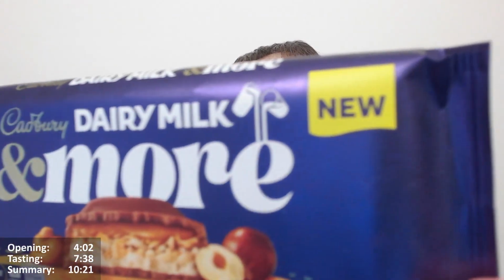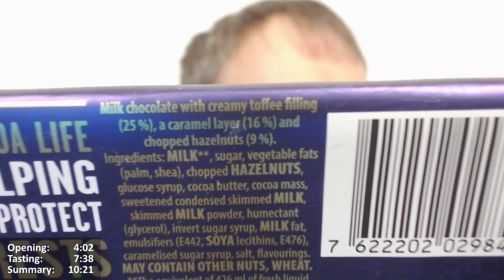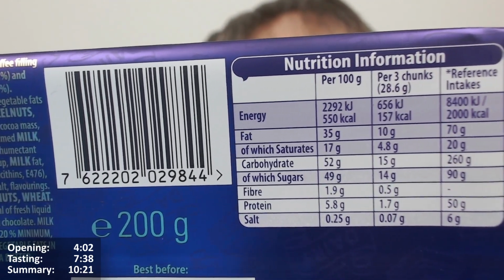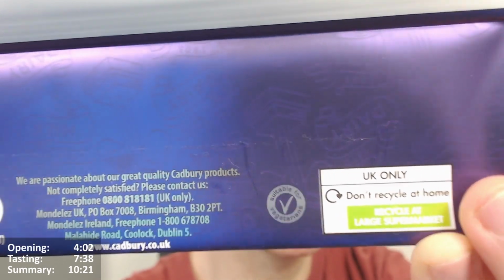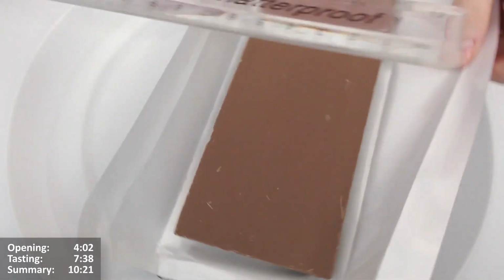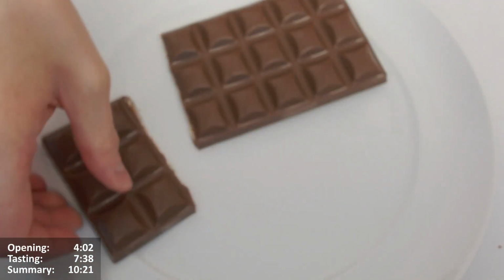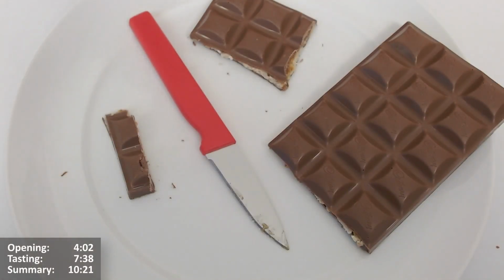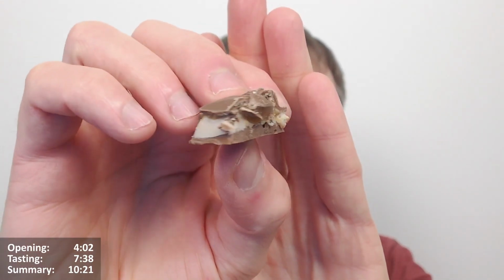Cadbury Dairy Milk &More Caramel Nut Crunch Review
Chocolo checks out the first new &More Dairy Milk bar from Cadbury - Caramel Nut Crunch!

Intro 0:00
Opening 4:02
Tasting 7:38
Summary 10:21